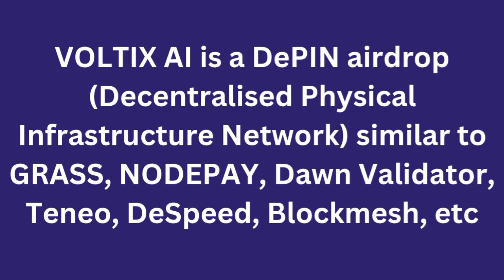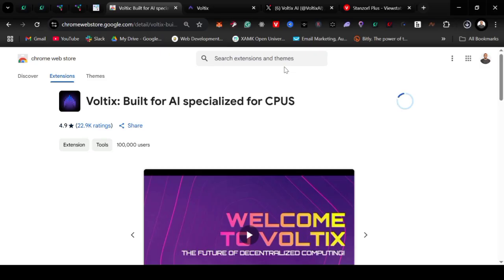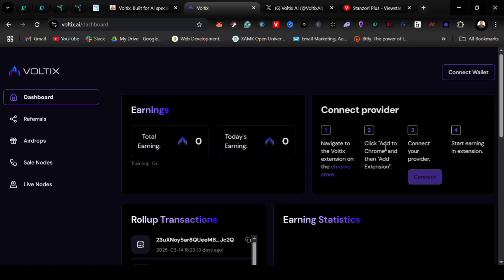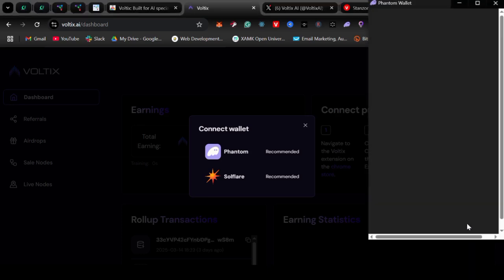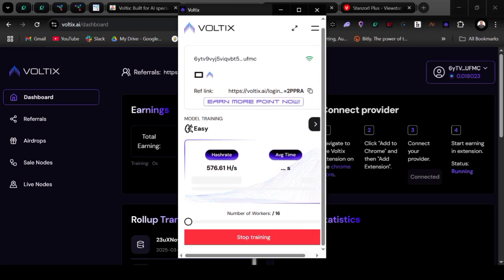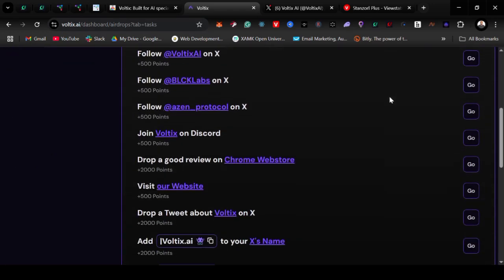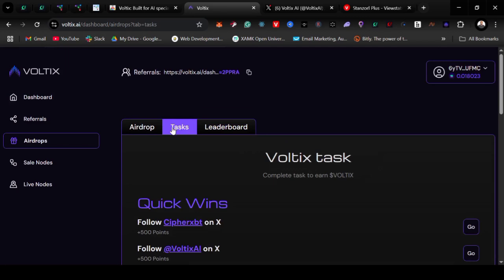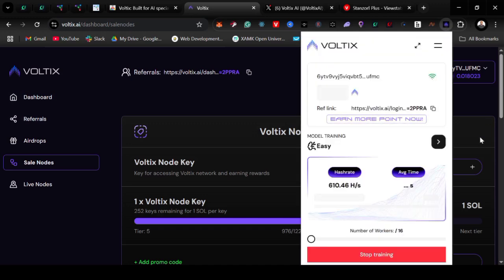Voltix Airdrop | How to mine Voltix Airdrop Laptop Version Depin Airdrop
Referral : 2PPRA

Detailed explanation of the Voltix Airdrop using laptop date confirmation for airdrop listing as well as eligibility criteria Voltix Airdrop Discord and how to farm Voltix Airdrop Mobile Phone Chrome Extension  Similar to Grass, Nodepay, Dawn Validator, Blockmesh , Despeed Airdrop DePIN Airdrops on the SUI Network. 3DOS Airdrop is a Sui Airdrop

Learn about Voltix Airdrop : Voltix Airdrop Phone Chrome Extension

Join our airdrop campaign and earn by inviting friends, playing games, and trading! Top 10 users with the most friends split a prize! $Grass Airdrop DePIN Airdrops Decentralised Physical Infrastructre Network

Qualify for Voltix Airdrop criteria Voltix Airdrop  eligibility criteria you'll be able to get the Voltix Airdrop and connect Voltix Airdrop Chrome wallet to Voltix Airdrop. Voltix Airdrop Chrome Extension DePIN Airdrop date of the telegram  airdrop to get free tokens on telegram mining in giveaway. Voltix Airdrop

Get ready to score some free crypto! In this video, we're diving into the hottest DePIN 2025 airdrops that could potentially launch your crypto journey. From emerging projects to established names, these airdrops offer a unique chance to grab tokens before they hit the market.